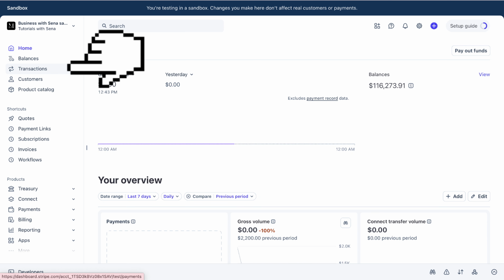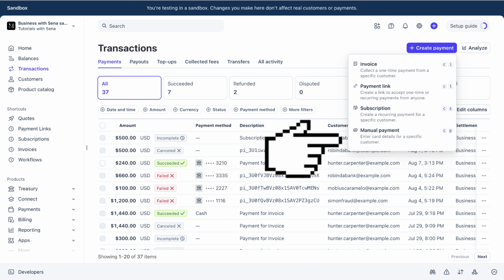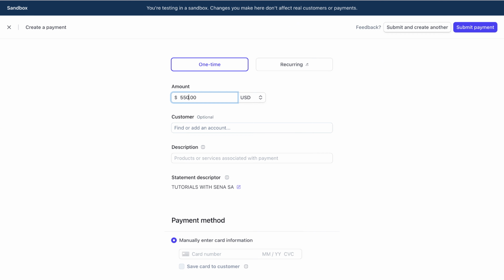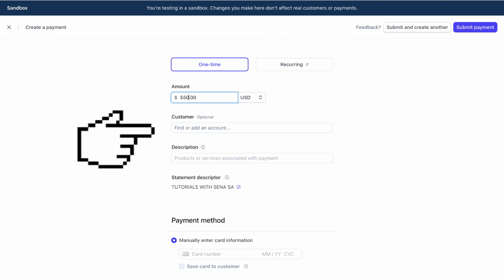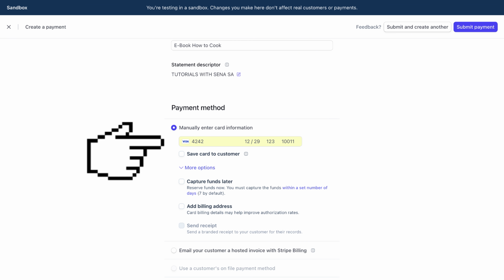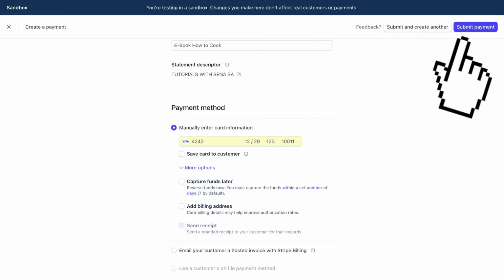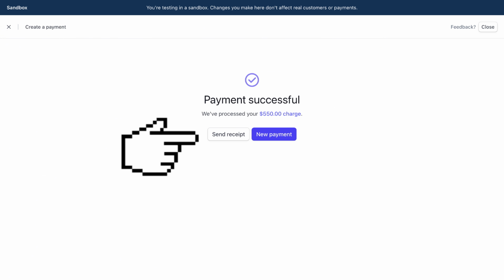How to Charge a Card Manually for Payment on Stripe - 2026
Need to manually charge a card for a payment on Stripe? In this quick tutorial, I'll show you how for 2026.

how to manually charge a card on stripe, stripe manual payment 2026, stripe virtual terminal, enter credit card manually stripe, stripe create payment, stripe key in card payment, phone order payment stripe, stripe manual charge dashboard, stripe card not present fee, stripe manual entry payment, stripe charge card without website, stripe + create payment button, stripe virtual terminal tutorial, tutorials with sena